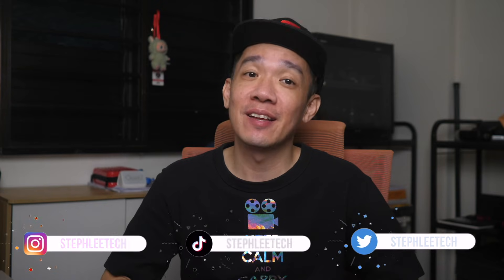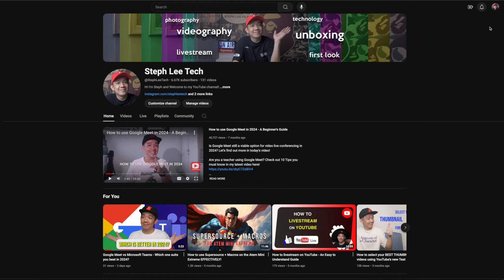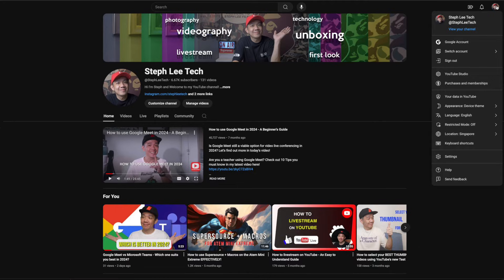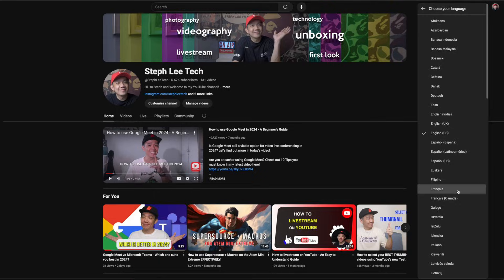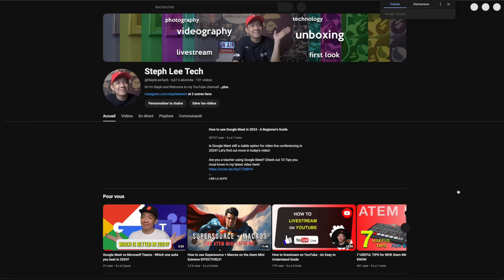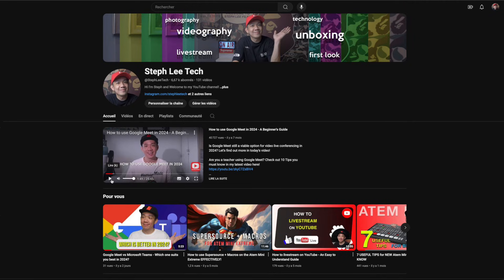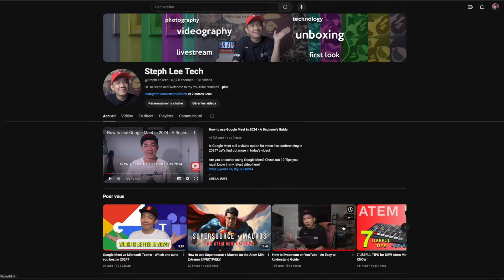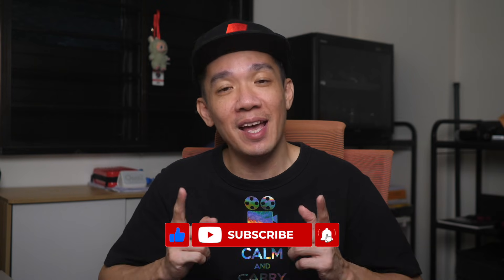How to change language on YouTube - Guide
In today's video I show you how to change your language in YouTube.

HELP ME GROW MY CHANNEL
1. Click the “Thumbs Up”  LIKE button
3. Leave a comment or Question so I know how I can help
4. Share the video with others